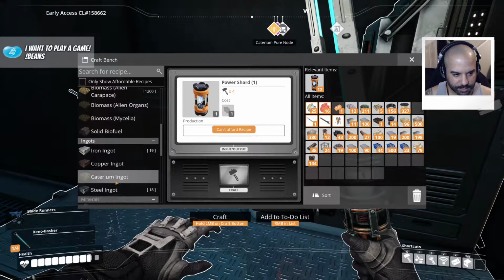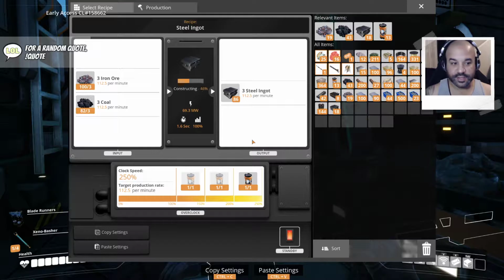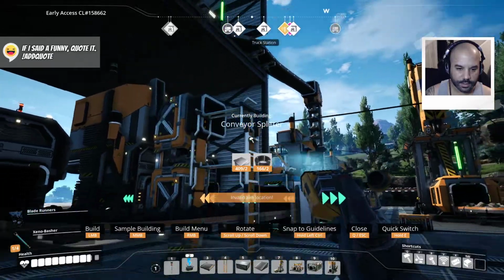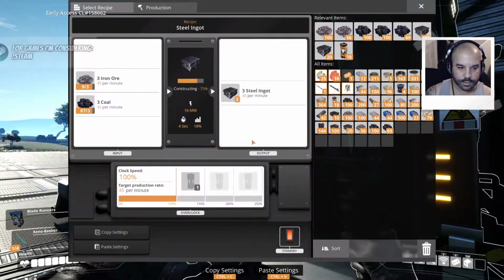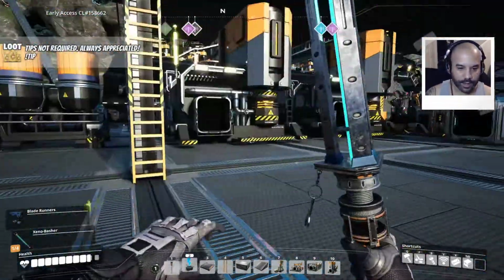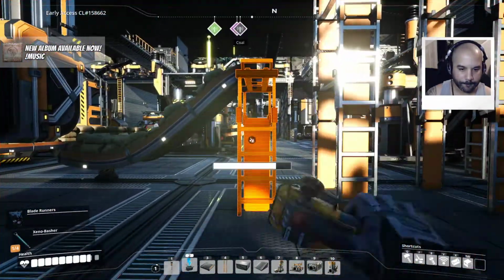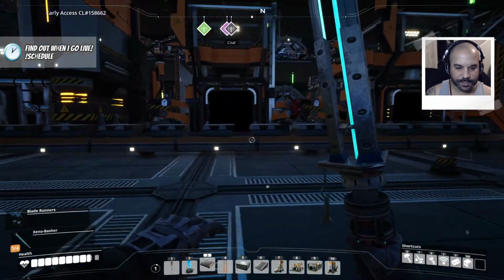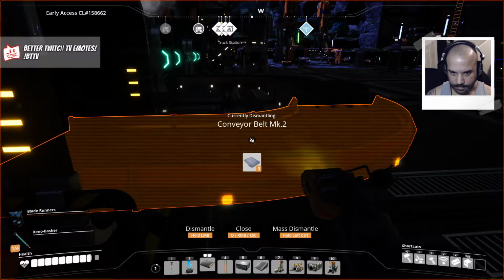Satisfactory [56] | Early Access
Satisfying factory builder. I'm out here mining and zapping every animal in sight. PETA!